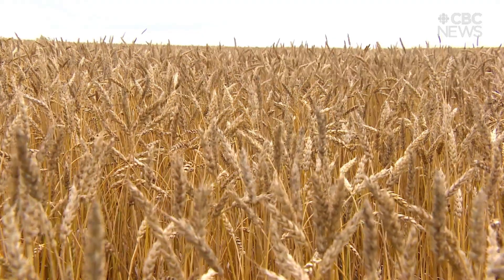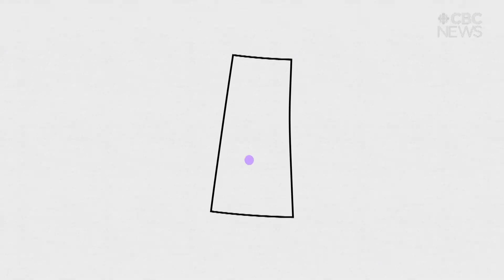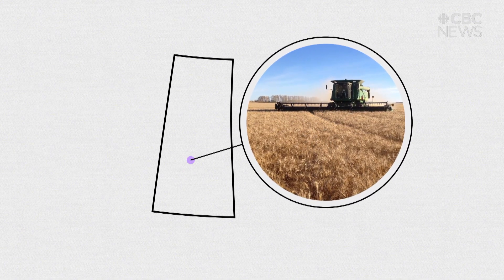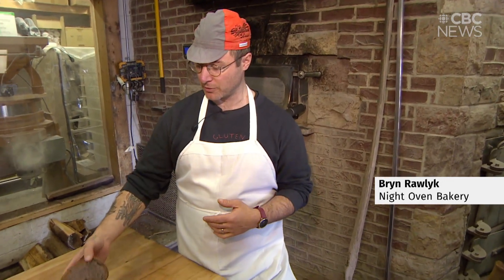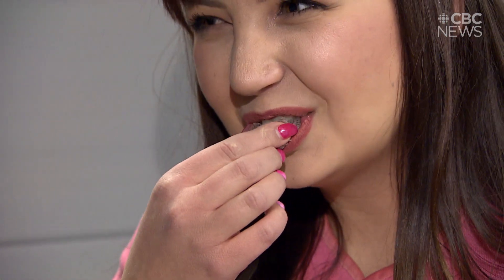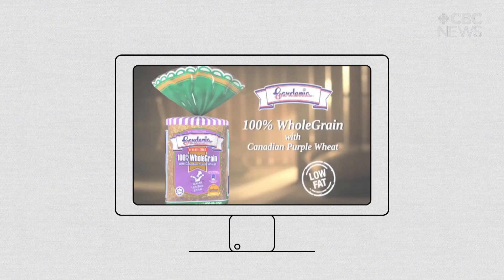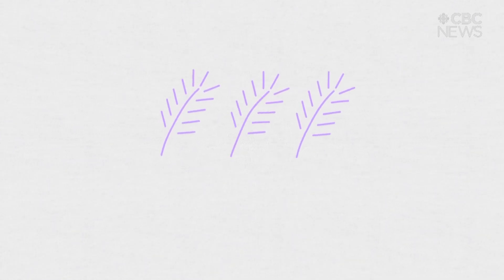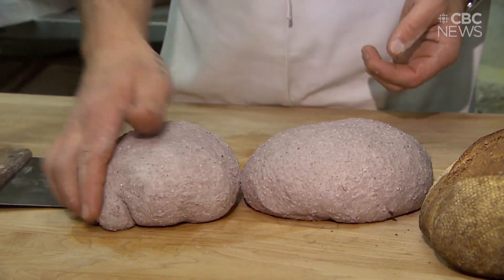Sask.-grown purple wheat holds promise as grain with health benefits and flash of colour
Purple wheat currently has niche market in Canada, but seeing increasing popularity overseas